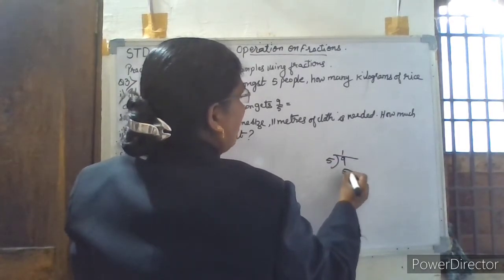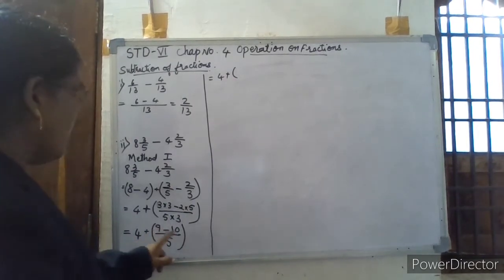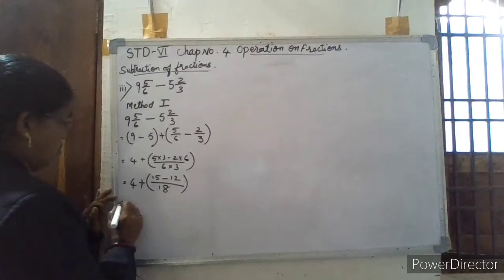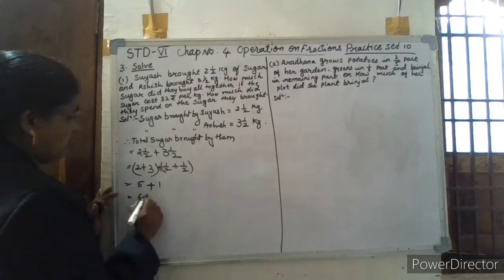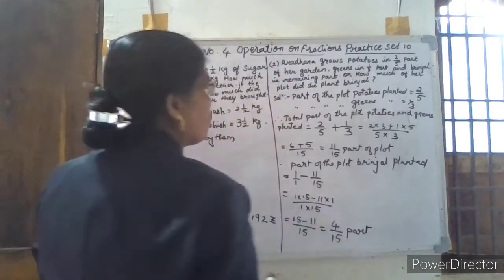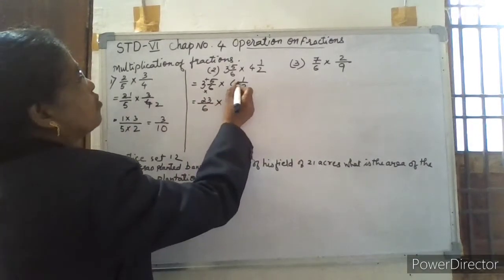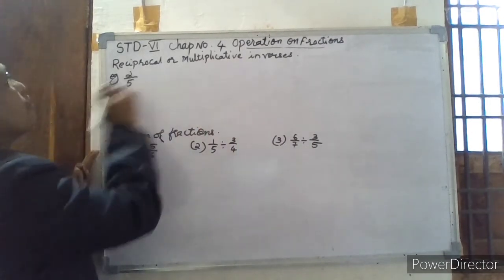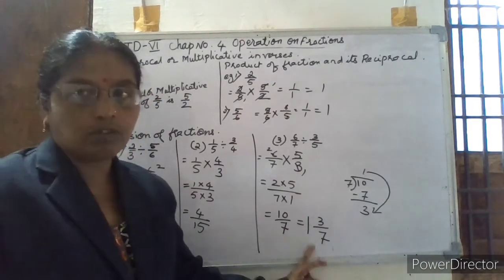Operations on fractions